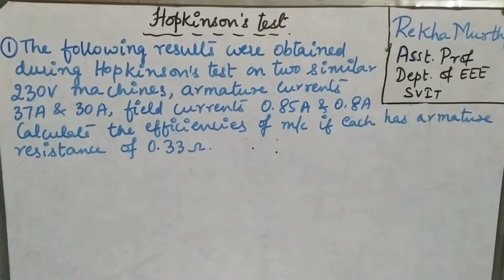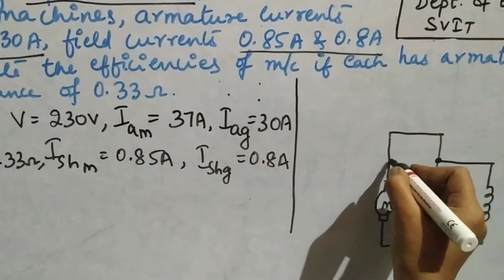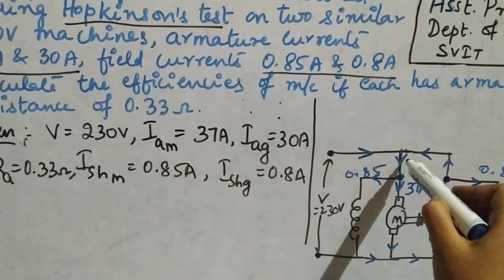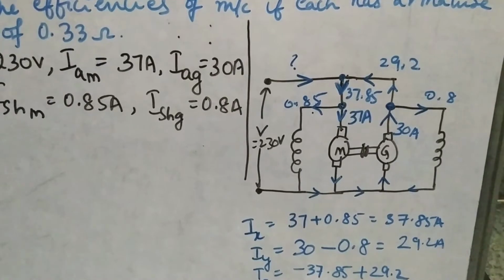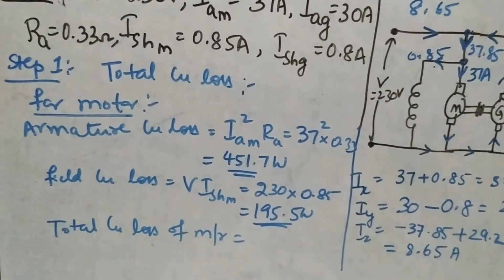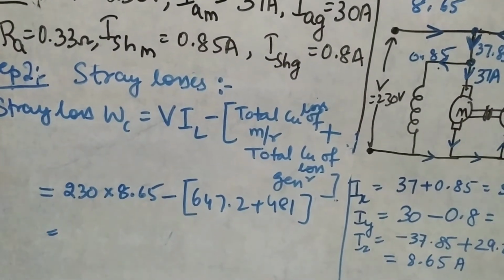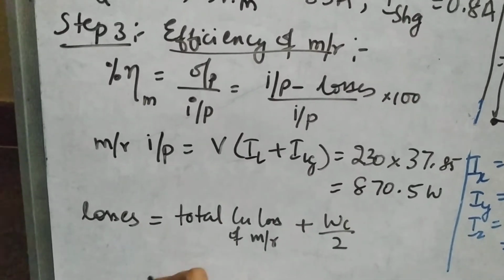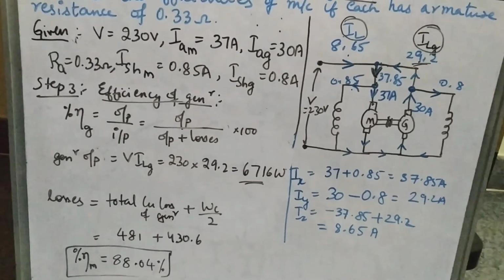Module 2-problem on Hopkinson's test